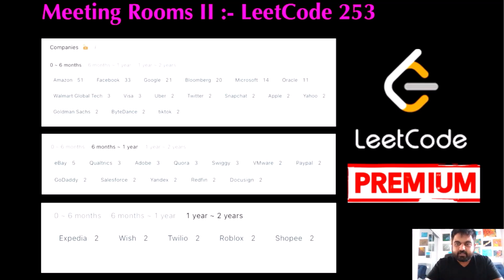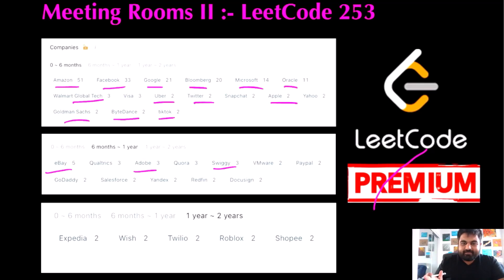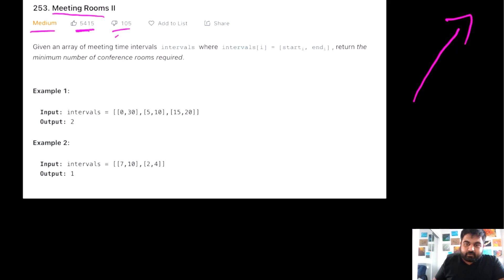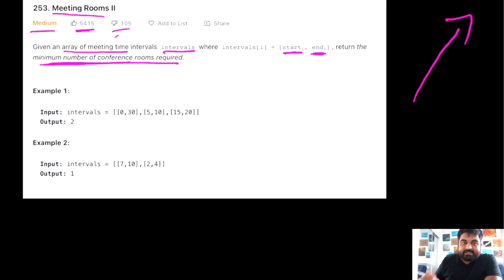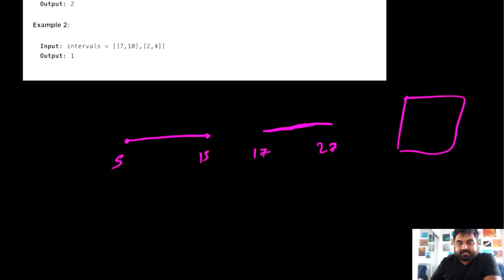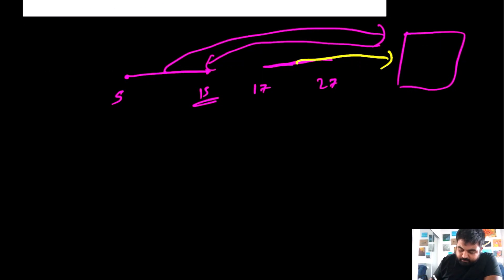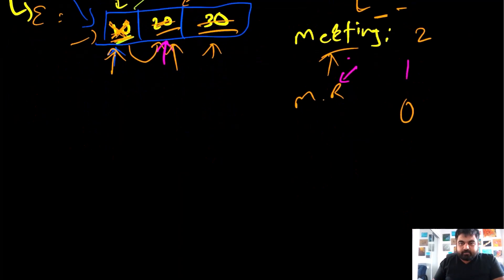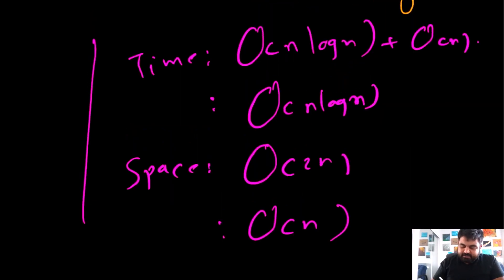Awesome Leetcode Premium Intervals Question @ Amazon, Google, Meta, Microsoft | Meeting Rooms 2: 253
Learn this awesome Intervals Technical Interview Problem, It is easy to understand. Solve once and use it forever in any interviews.

Solve this beautiful Leetcode medium Intervals and Array problem that has been asked in many technical interviews at companies like Google, Facebook, Meta, Bloomberg, Amazon, Microsoft, adobe, ebay

Problem: Meeting Rooms II - Leetcode 253

This is a great problem to understand Intervals type of problem. This is also helpful to understand concepts like 2D array traversal, scheduling, calendar maintainance, meeting management.

This Problem was recently asked in following companies in Technical Coding Interview:
Amazon interview,
Facebook interview,
Google interview,
Bloomberg interview,
Microsoft interview,
Oracle interview,
Walmart Global Tech interview,
Visa interview,
Uber interview,
Twitter interview,
Snapchat interview,
Apple interview,
Yahoo interview,
Goldman Sachs interview,
ByteDance interview,
tiktok interview,
eBay interview,
Qualtrics interview,
Adobe interview,
Quora interview,
Swiggy interview,
VMware interview,
GoDaddy interview,
Salesforce interview,
Yandex interview,
Redfin interview,
Docusign interview,
Expedia interview,
Wish interview,
Twilio interview,
Roblox interview,
Shopee interview,

And upon deeper investigation I found that I was not committed enough. Then suddenly my wife gave me an idea, that rather then focusing on solving a LC problem for my-self, why don't I commit to make videos on solving the LC problems. And try to complete atleast one video a day. Hence, I started this channel.

1) To have a motive for me to solve leetcode problems.
2) In order to solve a LC problem, first I have to really understand the problem and explain my thought process, which solidifies my concepts.
3) I can document my progress. Also learn a new skill on how to run a YT channel.
4) My work can help other software engineers.
5) I can have something cool to mention in my linked-in and resume.

Here is a list of my dream Companies:

FAANG,
Meta,
Google,
Amazon,
Netflix,
Microsoft,
apple,
doordash,
roblox,
stripe,
instacart,
uber,
lyft,
linked In,
pinetrest,
bloomberg,
robinhood,
box,
two sigma,
byte dance,
air bnb,
nuro,
ui path,
oracle,
data bricks,
waymo,
dropbox,
coinbase,
snowflake,
snap,
nvdia,
broadcom,
slack,
intel,
cisco,
indeed,
salesforce,
wayfair,
okta,
splunk,
service now,
coursera,
square,
upgrade,
mozilla,
yelp,
unity,
ebay,
affirm,
stach adapt,
amplitude,
github,
wish,
brex,
etsy,
chime,
shopify,
amd,
GoDaddy,
IBM,

Introduction: 00:00
Understanding the Problem Statement: 00:43
Optimal Solution: 05:55
Coding: 12:22